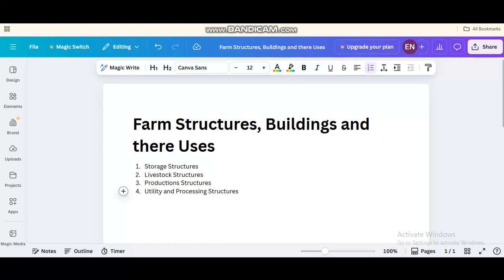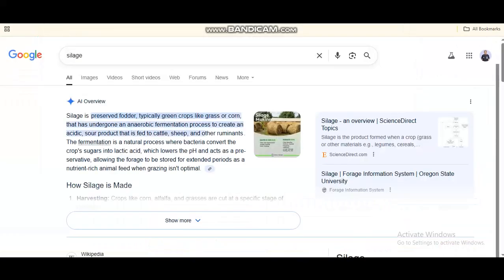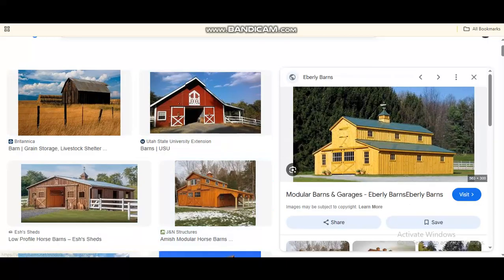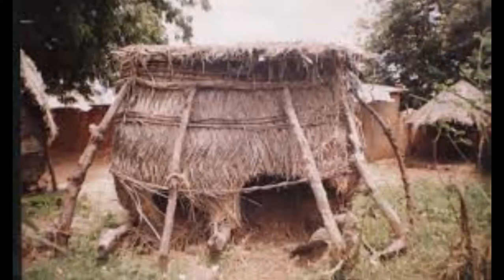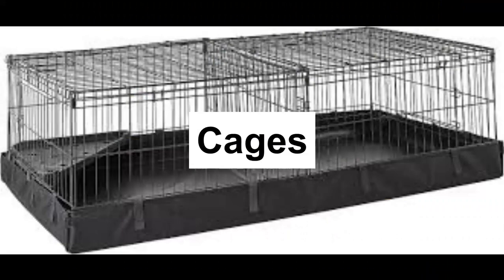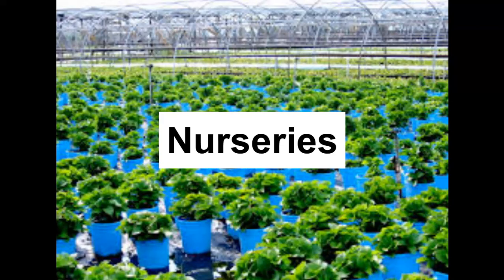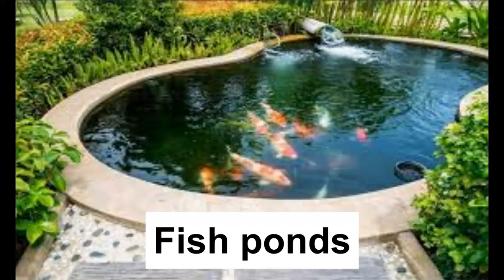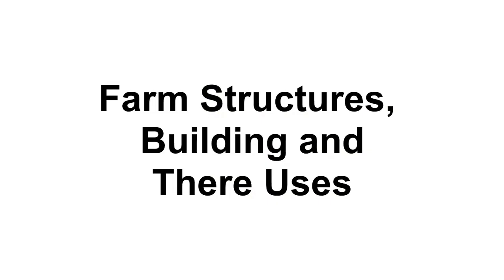Farm Structures Buildings and there Uses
In this video I will explain all farm structures and farm buildings and there uses. Ranging from silos, barns, farm houses, chicken coops and Fences. You will see their photos in real time and I give a detailed explanation.